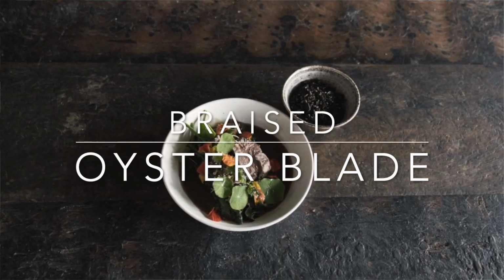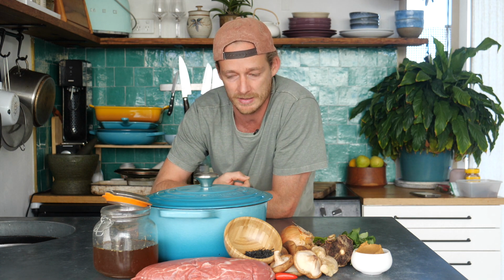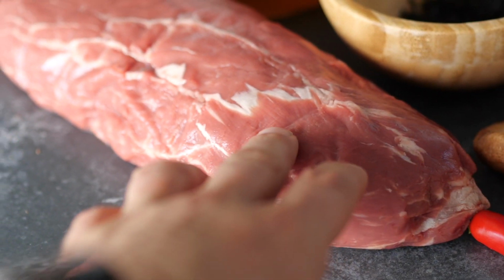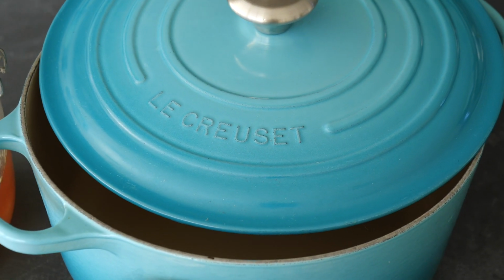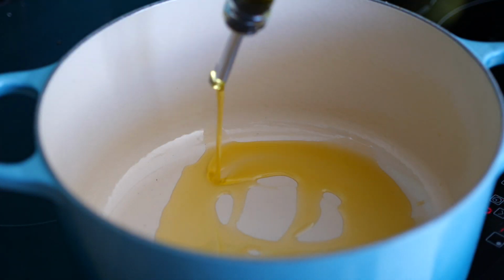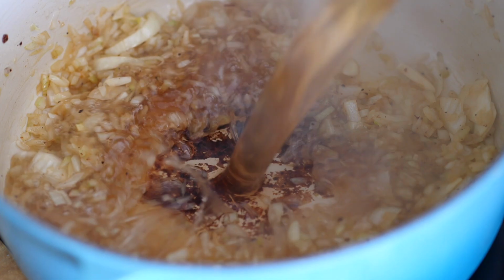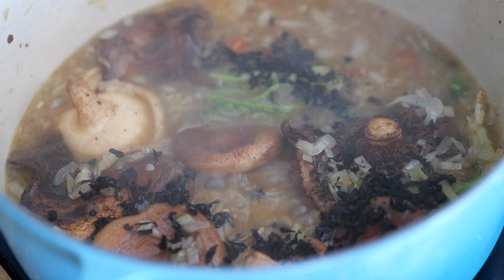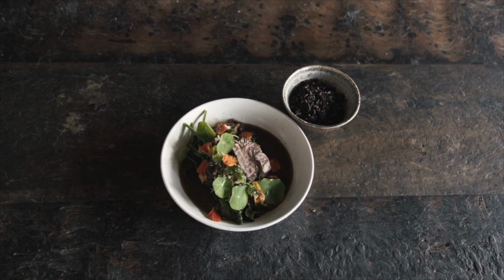Slow Cooked Miso Beef Recipe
How to make the best slow cooked beef you'll ever eat !

I know its a big call but my Slow Cooked Miso Beef Recipe  is loaded with umami flavours giving it a dept of flavour I've never had before in other braises.